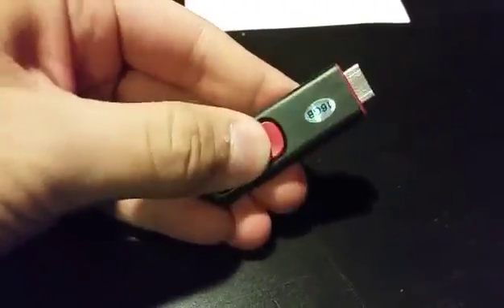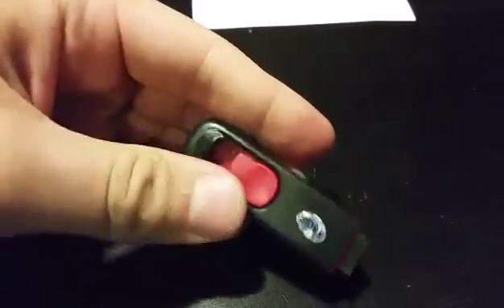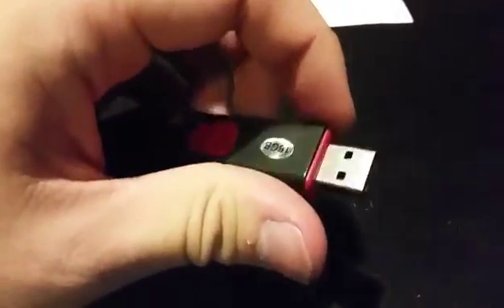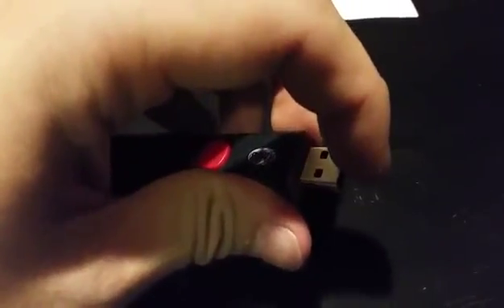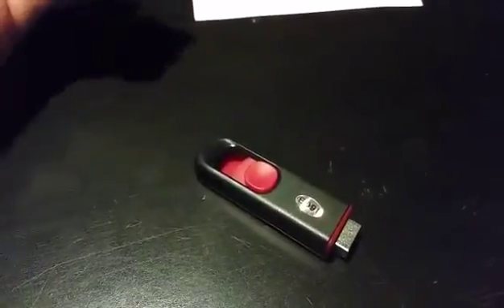Defective Fastech 16GB USB video 2